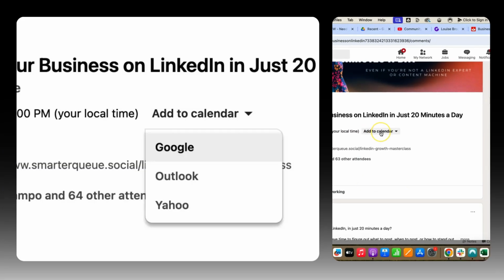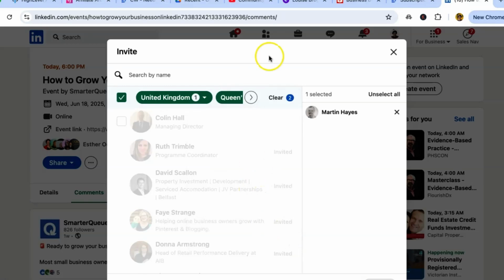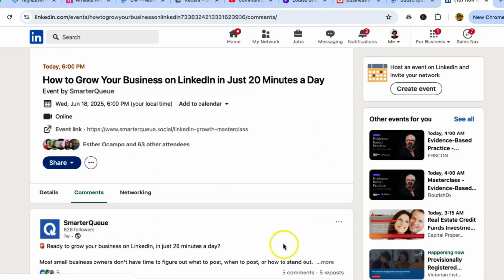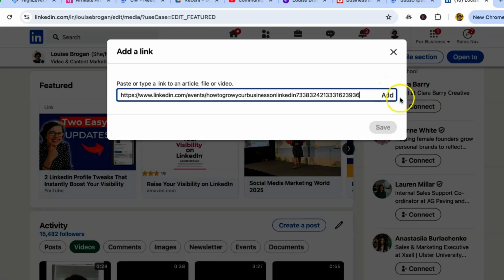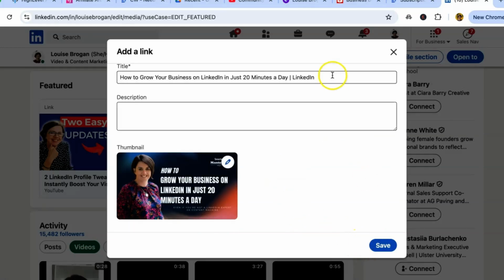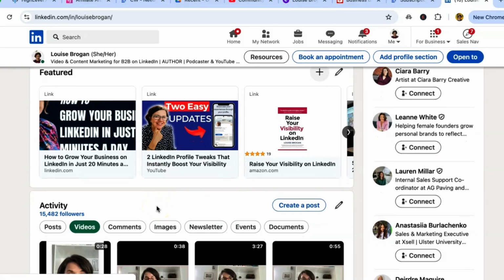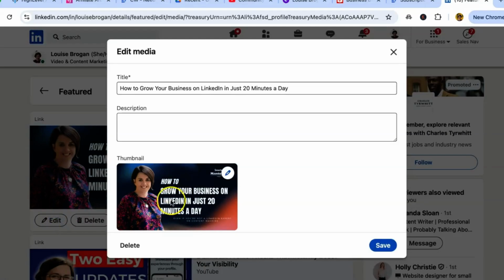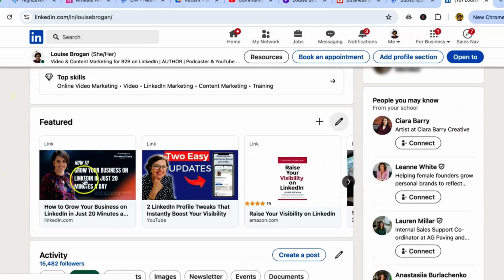How to promote LinkedIn Events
Maximize Your LinkedIn Event Visibility: Tips & Tricks

Learn how to make the most out of hosting a LinkedIn event with these practical tips.

Follow step-by-step instructions on how to add yourself as a speaker, invite your network, and enhance engagement by adding the event to your profile's featured section.

Ensure your event stands out with polished visuals and increase its visibility on LinkedIn.

00:00 Introduction to Maximizing LinkedIn Events
00:05 Setting Up and Sharing Your LinkedIn Event
00:58 Engaging with Your Event Audience
01:14 Featuring Your Event on Your Profile
02:18 Adjusting Event Thumbnails for Better Visibility
02:48 Final Tips for LinkedIn Event Success

Learn how to use LinkedIn effectively for your next event! Discover the best practices for networking events on LinkedIn and how to maximize your linkedin event marketing to increase attendance. Don't miss out on using LinkedIn for b2b marketing and social media marketing!